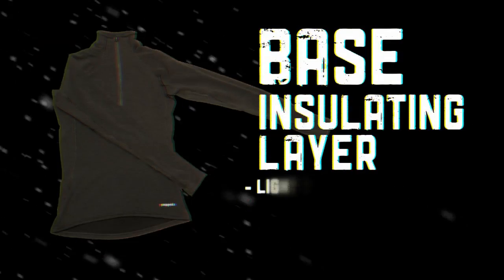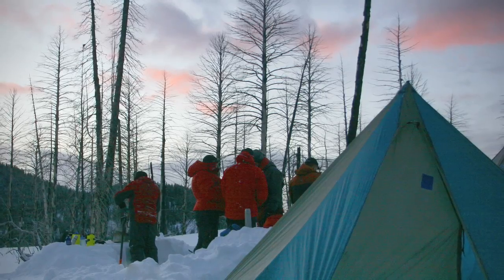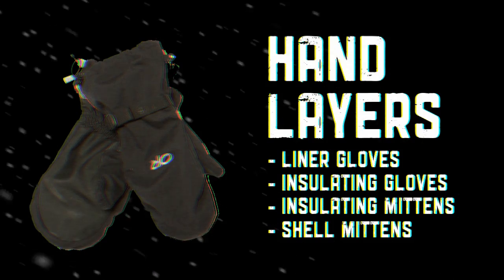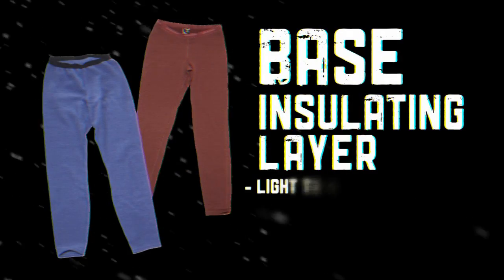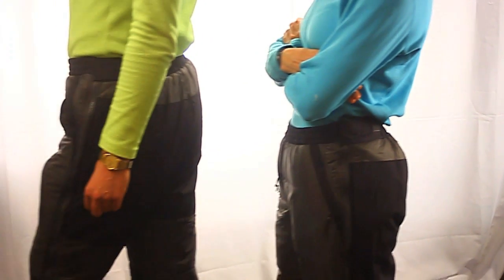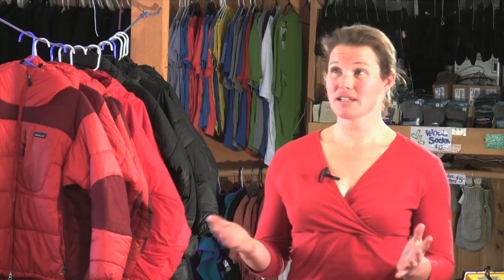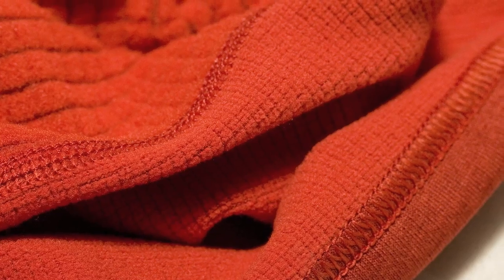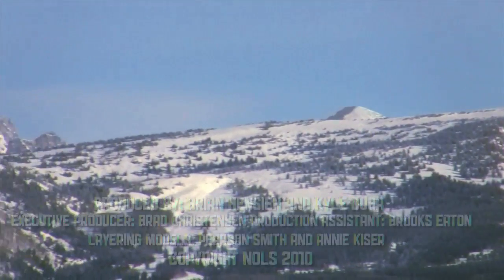Winter Warmth | Winter Layering System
Learn how to stay warm in cold conditions by using the NOLS layering system. As your environment and level of activity change, so will your clothing needs.